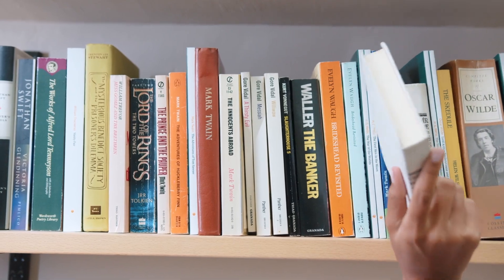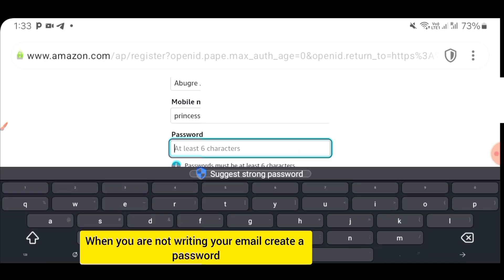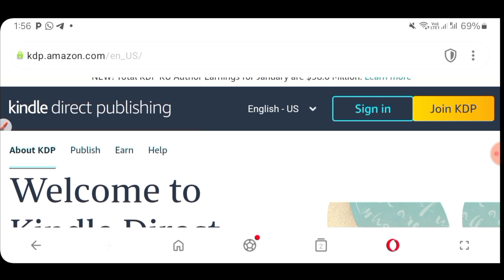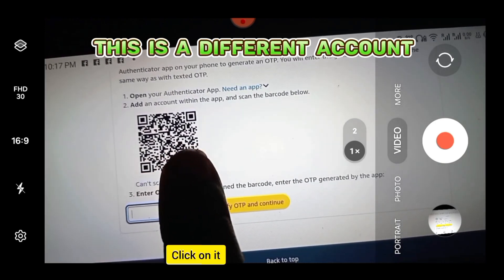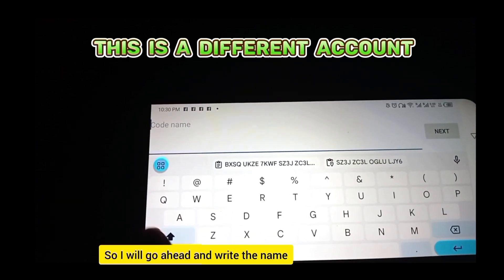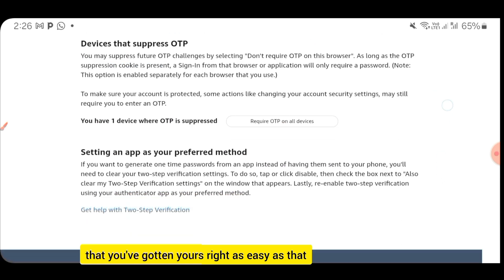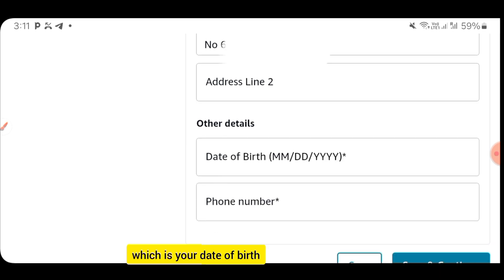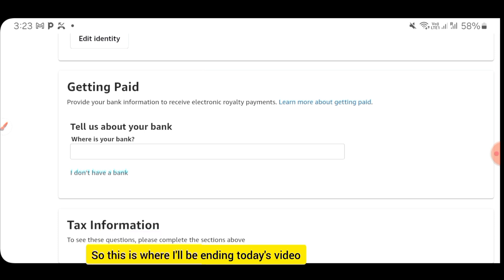How to Create KDP Amazon Account for Beginners (Step-by-Step Guide 2025 UPDATED)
In this video, I’ll guide you through the exact steps to create your Amazon KDP account from scratch. This beginner-friendly tutorial covers signing up for Kindle Direct Publishing, verifying your email, setting up your profile, and navigating the dashboard so you can get started publishing your books quickly and confidently. Whether you want to publish eBooks or paperbacks, this step-by-step walkthrough will make the account creation process simple and hassle-free. Perfect for first-time authors and entrepreneurs who want a fresh, updated guide for 2025.

⏱️⏱️VIDEO CHAPTERS⏱️⏱️
00:00 – Intro
01:20 – Creating a new Amazon account
03:40 – Email verification & OTP fix
06:00 – Creating your KDP account
09:15 – Solving 2-step verification (OTP issue)
13:00 – Setting up Google Authenticator
16:10 – Final KDP account setup tips
17:45 – Motivation for beginners

Stay updated with my latest videos on self-publishing, book writing, digital marketing, and online business growth.